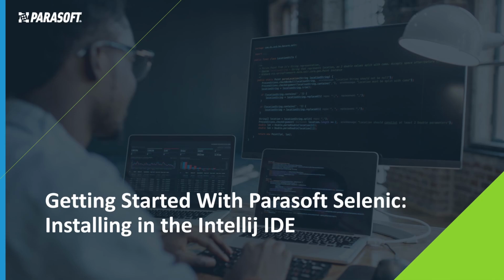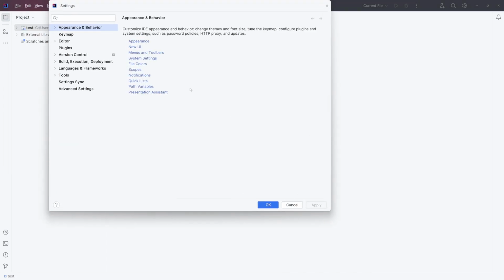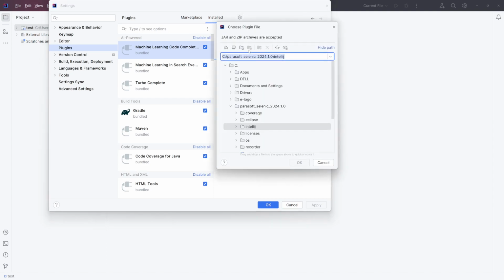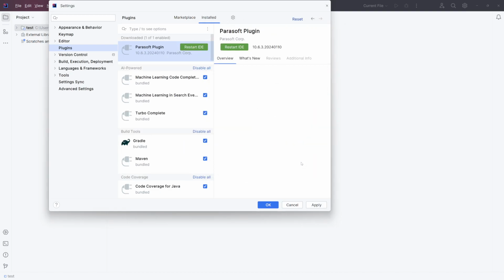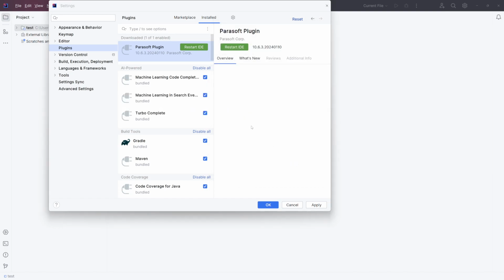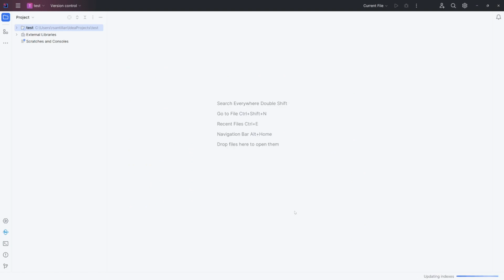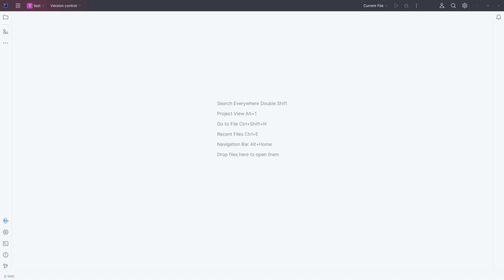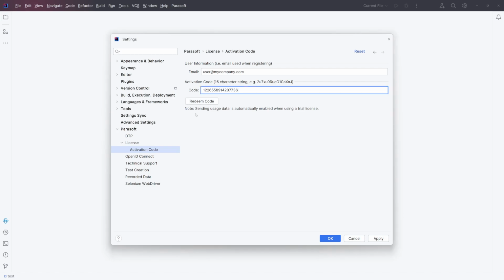Step-by-Step Guide: Setting Up the Selenic Trial in IntelliJ IDE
Ready to supercharge your Selenium testing? Selenic is a powerful tool that enhances Selenium testing with AI-powered features like self-healing tests and intelligent recommendations.

ADDITIONAL RESOURCES